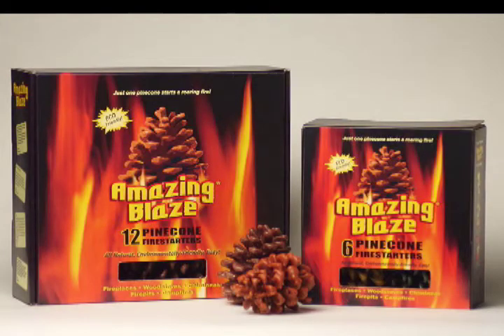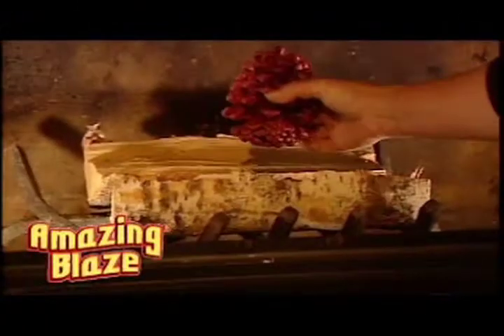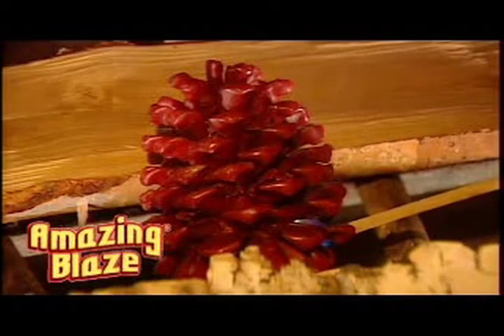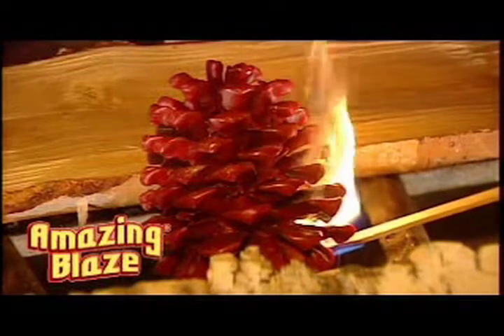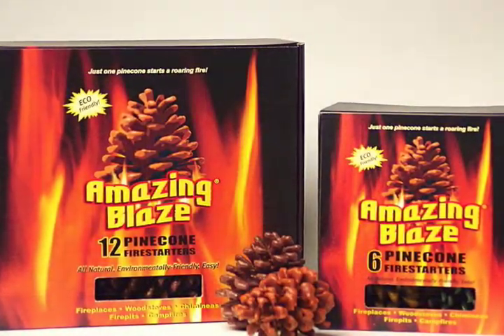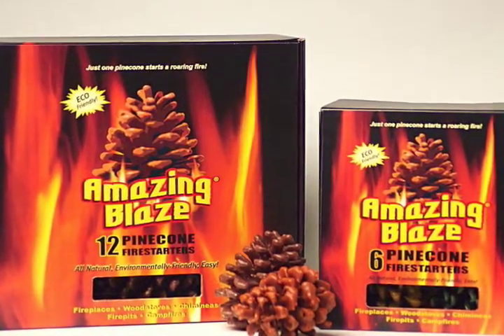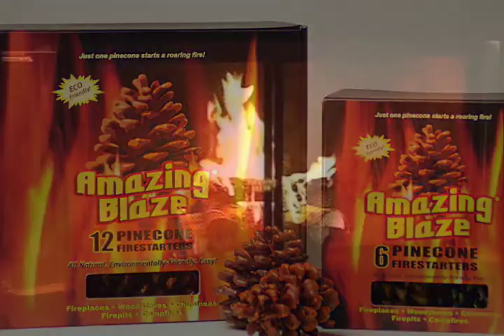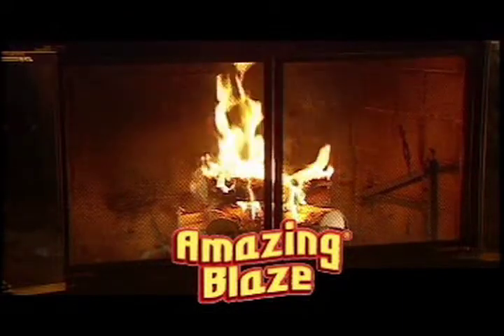Amazing Blaze Demo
Demonstration of how Amazing Blaze, quickly and safely, lights fireplace fires.
A decorative, safe and eco friendly way to start your fireplace fires.